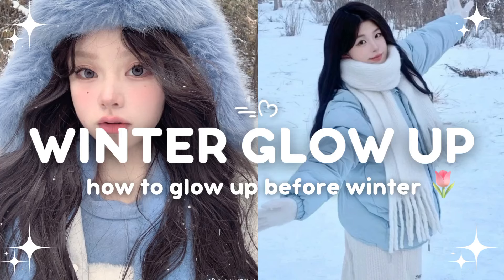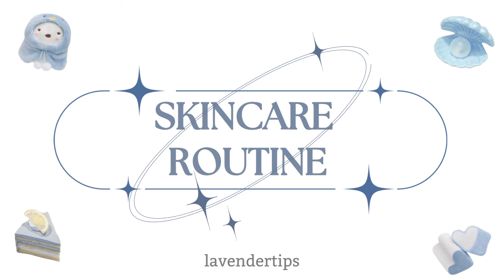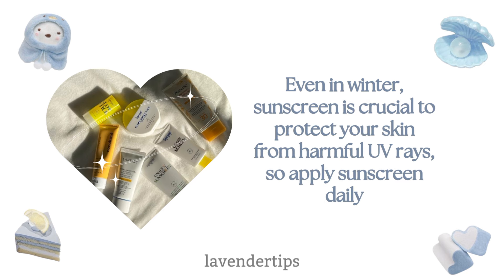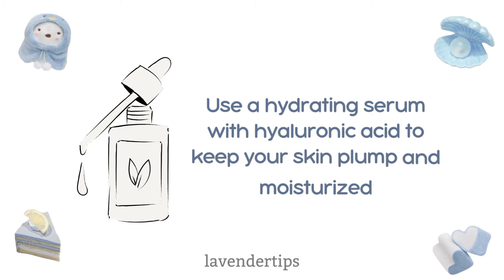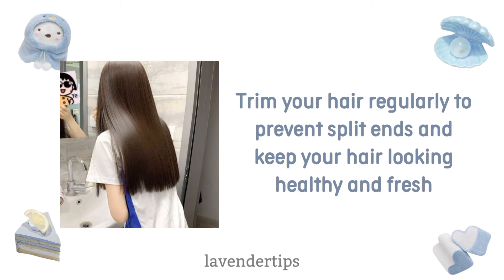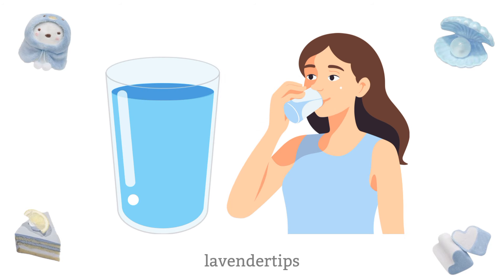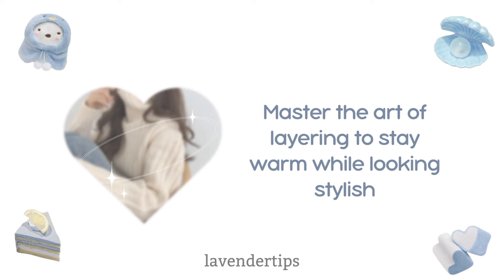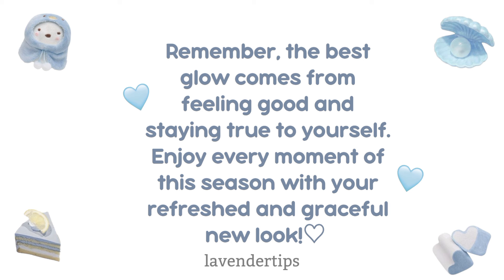How to glow up before winter ❄️🌷 Winter glowup guide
glow up tips before winter ❄️ Easy ways to glow up for winter

💌Welcome ♡ ´･ᴗ･ `♡

Thankyou for clicking this video.-`ღ´-

Get winter-ready in no time with these quick and easy glow-up tips! From cozy fashion upgrades to simple skincare hacks, we've got everything you need to keep shining through the cold months. Don't let winter dull your vibe—glow up and stay fabulous!❄️🤍

If you be the owner of any of those, feel free to shoot me an email. I'll make sure to remove or credit it as per your request